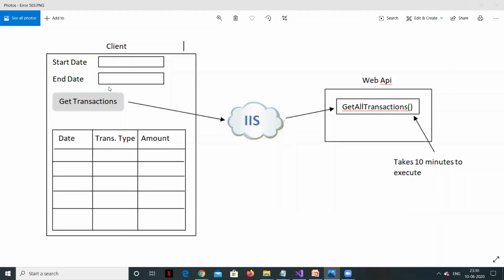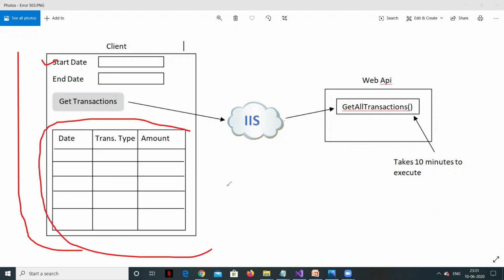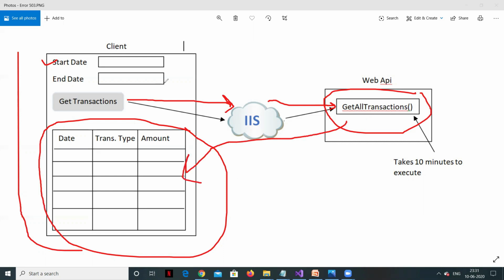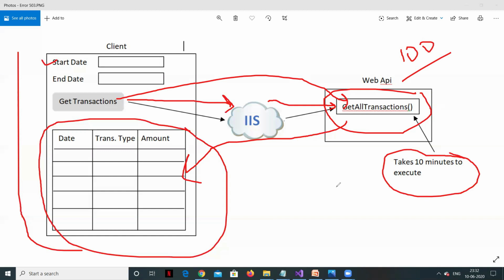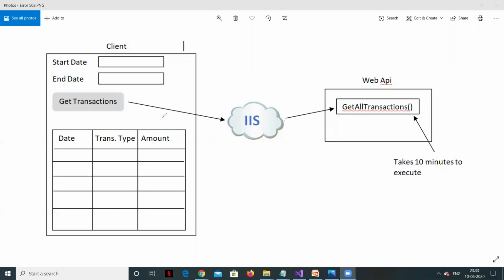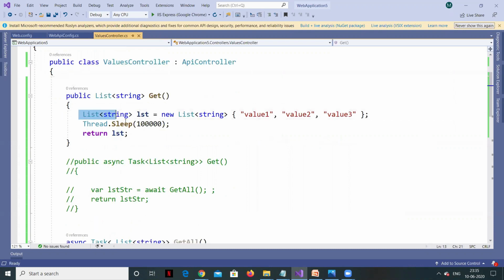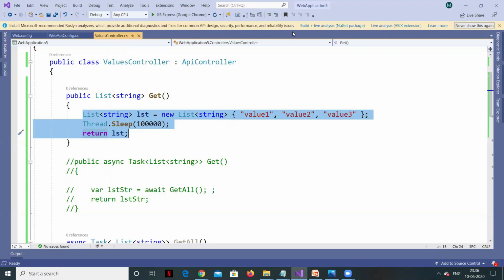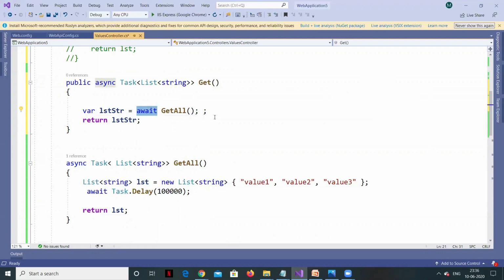web api - How to resolve the error 503 - Service is unavailable?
This video explains how to resolve error 503 - service is unavailable.
What is Error 503?
Service is unavailable or in most of the cases , it can be said as server is too busy to process the request
Why the error raised?
This error can be raised due to several reasons, some of them are:
Some issue with the api code
IIS Configuration issue
IIS pool stopped executing.
All thread pools are already occupied and no one is free to process the request